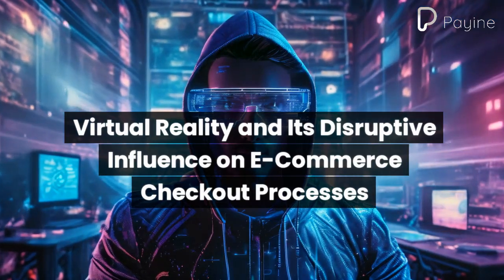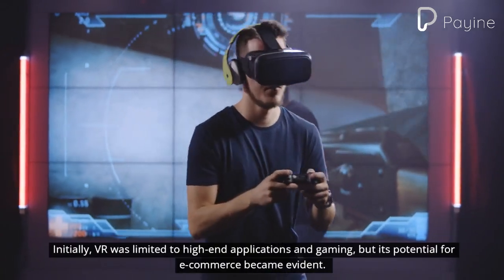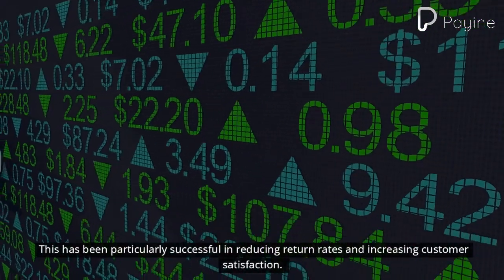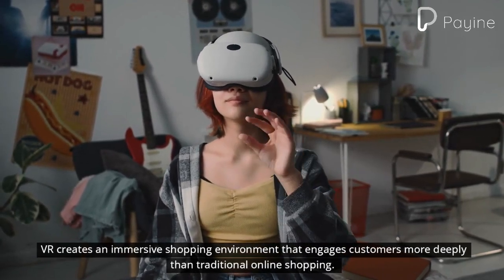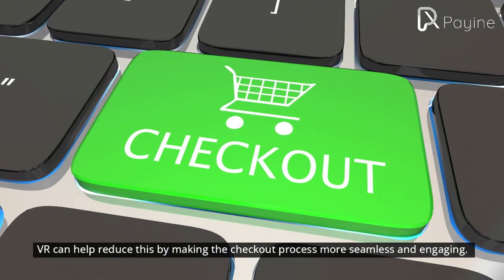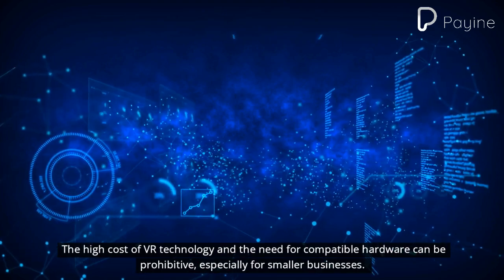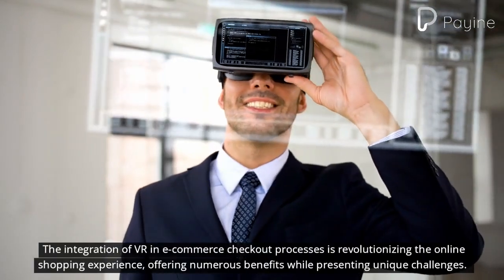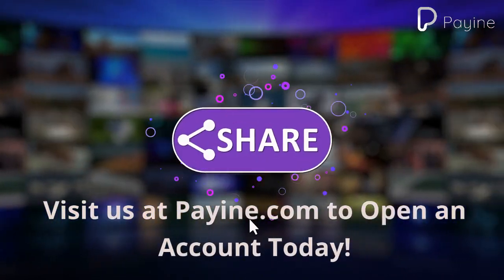Virtual Reality and Its Disruptive Influence on E-Commerce Checkout Processes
Virtual Reality (VR) is revolutionizing various industries, and e-commerce is no exception. The integration of VR technology in e-commerce checkout processes is transforming the way consumers shop online, providing immersive and interactive experiences that enhance customer satisfaction and streamline transactions. VR in e-commerce began as a novel idea but quickly gained traction as technology advanced. Initially, VR was limited to high-end applications and gaming, but its potential for e-commerce became evident. With improvements in VR hardware and software, retailers started to explore VR’s ability to create immersive shopping experiences.

VR-enabled shopping experiences are now enhancing online shopping by offering consumers the ability to try on clothes, inspect products from all angles, and visualize items in their homes. This has been particularly successful in reducing return rates and increasing customer satisfaction. For example, furniture retailers use VR to help customers see how a sofa fits in their living room, resulting in higher satisfaction and fewer returns.

The benefits of VR in e-commerce checkout processes are significant. VR creates an immersive shopping environment that engages customers more deeply than traditional online shopping. Personalized and interactive product presentations make the shopping experience more enjoyable and effective. Real-time customer assistance can be integrated into the VR experience, offering support and answering questions instantly, much like a physical store assistant.

One of the biggest challenges in e-commerce is cart abandonment. VR can help reduce this by making the checkout process more seamless and engaging. By offering a more interactive and satisfying shopping experience, VR can encourage customers to complete their purchases. For example, a VR-based shopping experience can guide customers through the checkout process, reducing friction points that typically lead to cart abandonment.

However, implementing VR in e-commerce is not without challenges. The high cost of VR technology and the need for compatible hardware can be prohibitive, especially for smaller businesses. Additionally, technical limitations such as resolution quality, latency issues, and the need for robust internet connectivity can affect the VR shopping experience. Overcoming these barriers requires significant investment and technological expertise.

The integration of VR in e-commerce checkout processes is revolutionizing the online shopping experience, offering numerous benefits while presenting unique challenges. As technology continues to evolve, the potential for VR to further disrupt and enhance e-commerce is immense. At Payine, we are dedicated to staying at the forefront of these developments, providing innovative and secure payment solutions tailored to your needs. Visit us at Payine.com and open an account today to experience the future of digital payments. Join us now and let us help take your business to the next level!